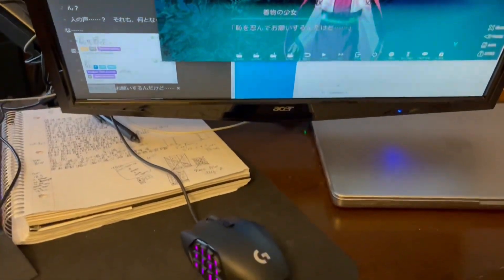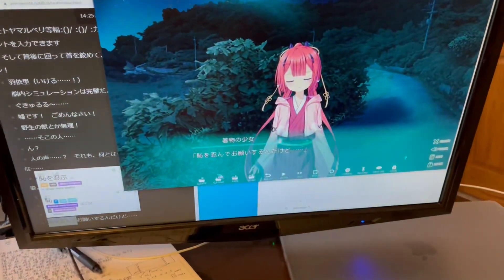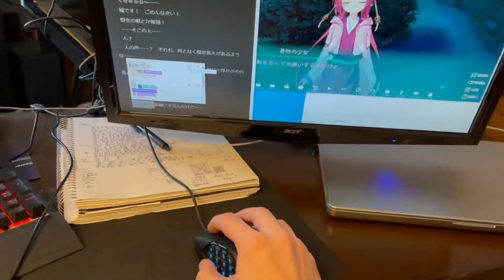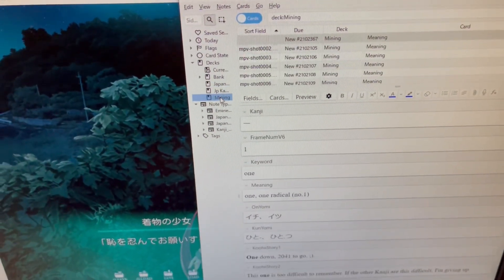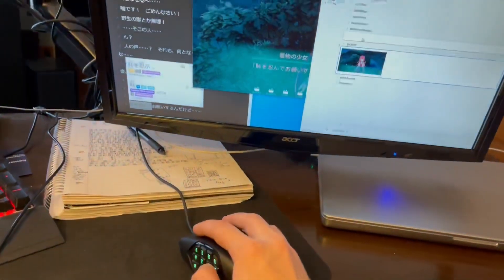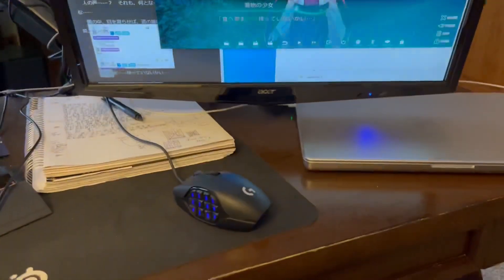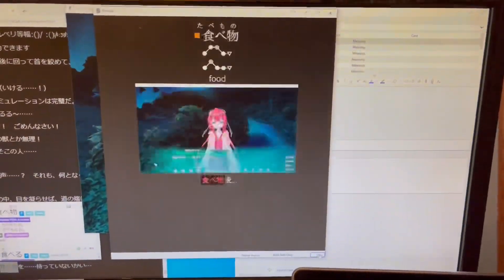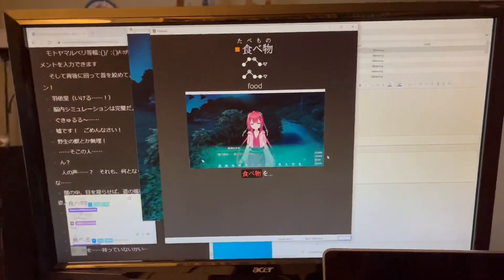AJATT Sentence Mining Setup - Single Mouse Settings for Visual Novels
First time making a YouTube video, hope it’s not too low quality. Was just excited about this setup and wanted to share.

Using the Logitech G600 mouse and custom keybindings to make it so each button I click in a row is the next command that needs to be run.

Currently I have the buttons set to do the following:
(Click the Yomichan add to Anki button)
G9: Switch between apps (to get back to the VN)
G10: F1 (to take a screenshot and put it on the clipboard with ShareX)
G11: macro that switches to Anki and opens the card that was just made
(Click in the picture text box)
G12: Ctrl+V to paste the screenshot
G13: Switch between apps (to get back to the VN)
(If there’s no audio to record, you can just be done here)
G14: F2 (to start/stop an audio recording in the current window and put it on the clipboard with ShareX)
G15: Switch between apps (to get back to Anki)
(Click in the sentence audio text box)
G16: Ctrl+V to paste the recording
G17: Switch between apps (to get back to the VN)

The other buttons are set up in the following way for now:
G18: Delete key (just in case something doesn’t work right)
G19: Macro to open the onscreen keyboard (Ctrl + Windows key + O)
G20: Task manager
G8: Ctrl+Z (Undo)
G7: Ctrl + Y (Redo)

Idk how YouTube works so if you guys comment and want to see a more in-depth look at the setup I’ll make one.